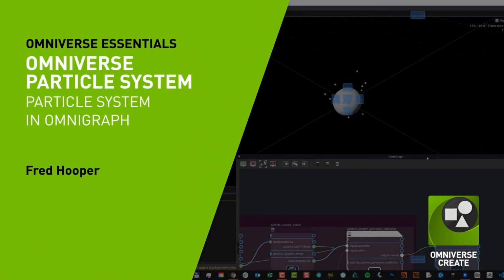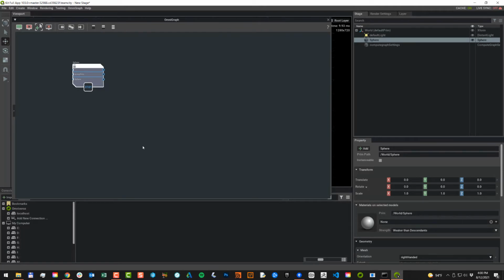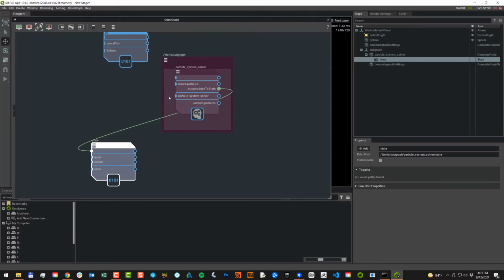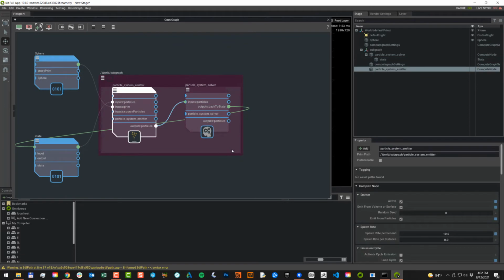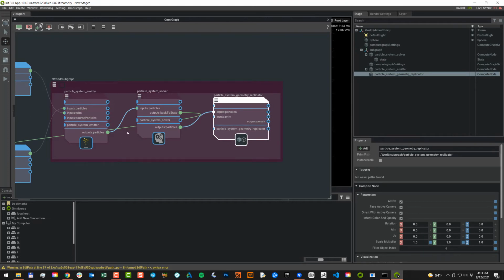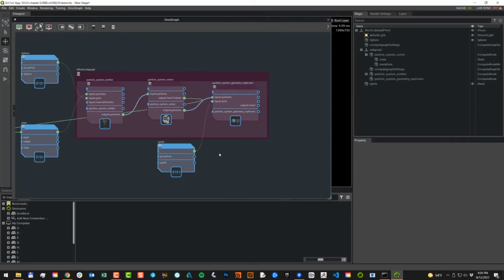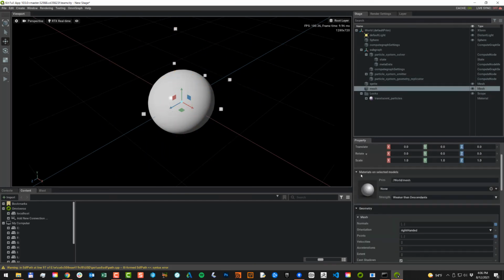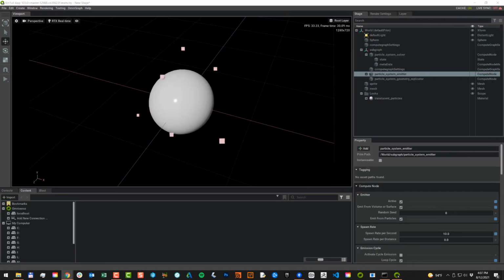How to Create a Particle System in Omnigraph within Omniverse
In this tutorial you’ll be setting up a particle system from scratch in Omnigraph. We’ll be creating a geometry replicator.